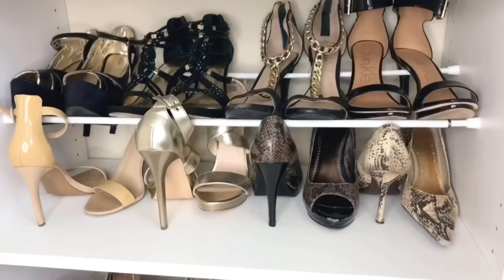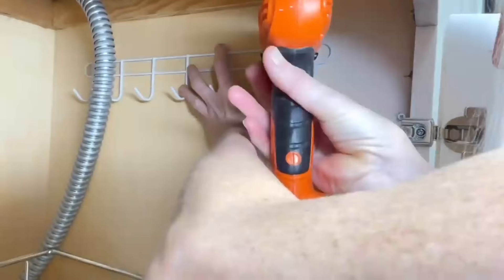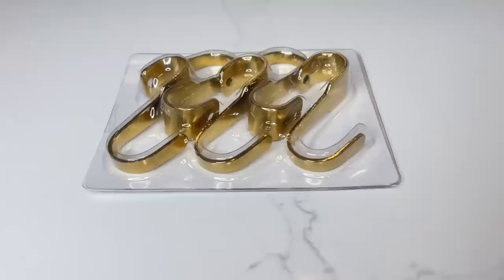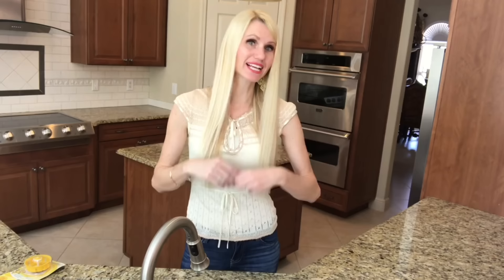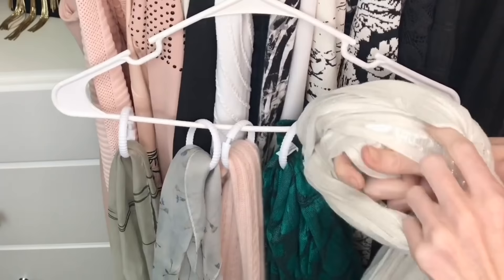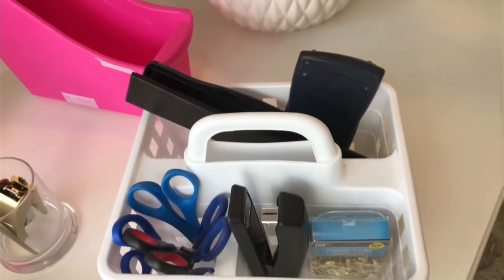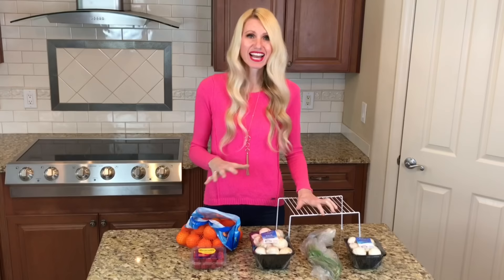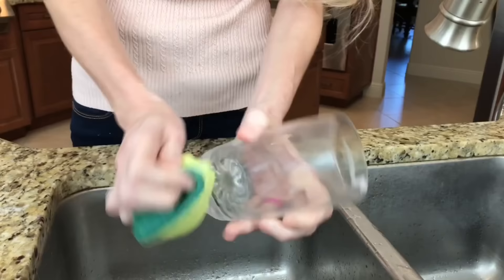50 BRILLIANT HOME HACKS EVERYONE SHOULD KNOW!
I'm sharing 50 brilliant home hacks everyone should know! I'll be sharing kitchen, closet & cleaning hacks. I'm also sharing genius ideas on how to keep your home smelling amazing, plus plenty of organization ideas.

PRODUCTS WITH LINKS:

Mesh Sachet

Lemon Sink Stopper

Clip on Car Air Freshner

Plate Rack

Dinner Plate Holder

Plastic Shower Curtain Rings

Cork Trivet

Simmer Pot Recipe:
4 cups water
1 sliced lemon
1 sliced lime
2 cinnamon stick
1 Tablespoon whole cloves
1 Tablespoon vanilla
1 cup fresh or dried cranberries

Simmer on low for several hours in your crock pot or stove top. Add additional water as needed. Enjoy the sweet aroma!